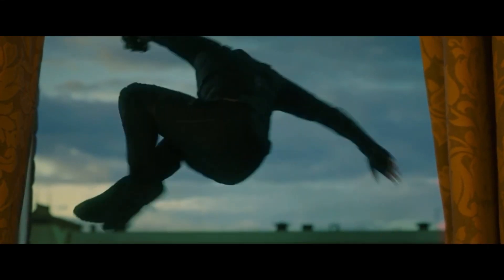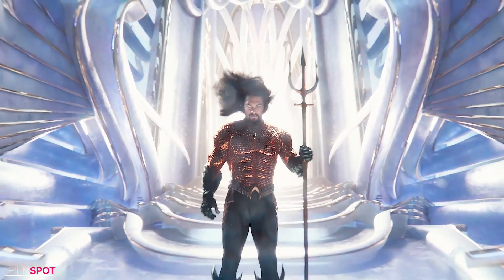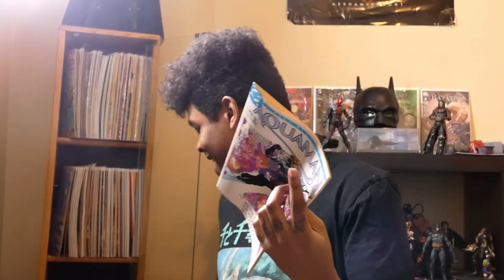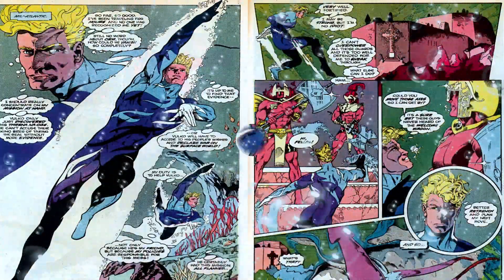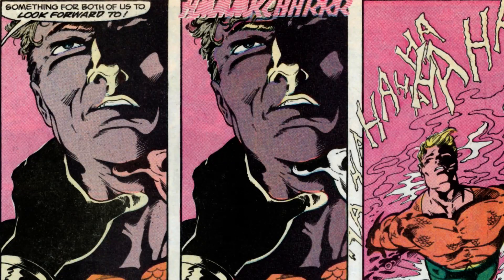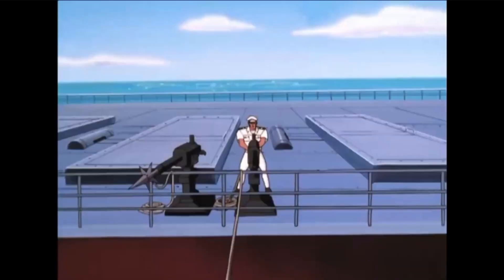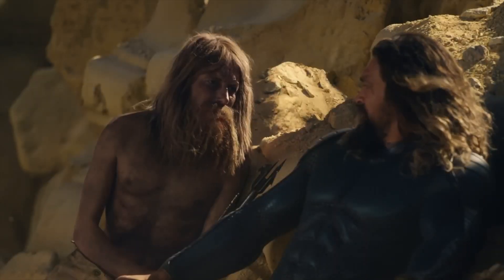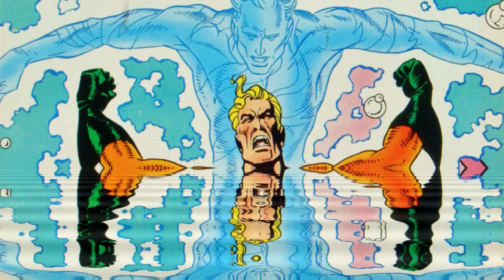Aquaman’s most CONTROVERSIAL Stealth Suit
In this video we’re gonna be taking a look at Aquaman's FORGOTTEN blue costume! The blue suit was first debuted in Aquaman #1 1986 and now it’s back in the 2023 Aquaman and the lost kingdom, so I just wanted to talk about it for you guys.